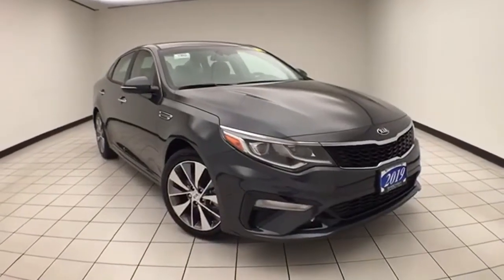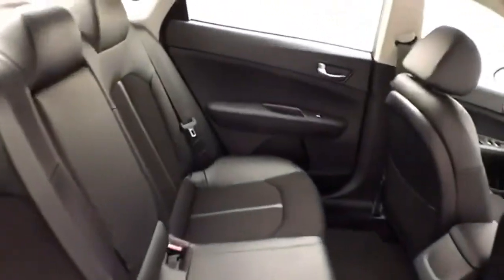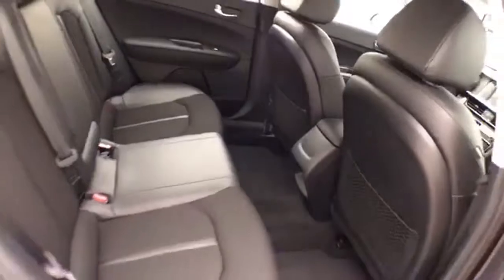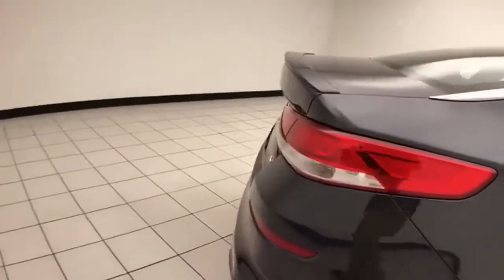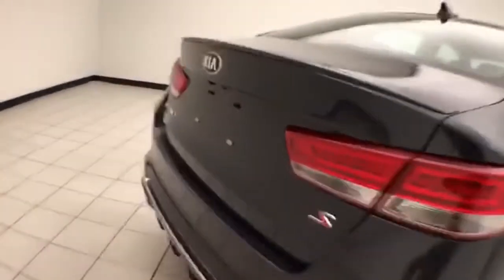Used 2019 Kia Optima WISCONSIN, WI E1983P - SOLD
Year: 2019
Make: Kia
Model: Optima
Trim: S
Engine: 2.4L 4 cyls
Transmission: Automatic 6-Speed
Color: Platinum Graphite
Interior: Black
Mileage: 215
Stock #: E1983P
VIN: 5XXGT4L39KG307297
Platinum Graphite 2019 Kia Optima S ** Android Auto Apple Carplay One Owner Accident Free History Backup Camera Bluetooth Power Drivers Seat Automatic temperature control Blind spot sensor: Blind-Spot Collision Warning warning Front dual zone A/C Power driver seat Rear Parking Sensors Steering wheel mounted audio controls. Odometer is 4149 miles below market average! 24/33 City/Highway MPGbrThree dealerships two locations one goal to be your dealer! At Sheboygan Chevrolet Chrysler we walk it with pride! Our Sales personnel are non-commissioned which means we pay their wages not you! Sheboygan Chevrolet Buick GMC Cadillac in Sheboygan WI also serving Green Bay Wausau Madison WI and Milwaukee Appleton WI is proud to be an automotive leader in our area. Since opening our doors Sheboygan Chevrolet Buick GMC Cadillac has kept a firm commitment to our customers. We offer a wide selection of vehicles and hope to make the car buying process as quick and hassle free as possible.

Address:
3400 South Business Drive